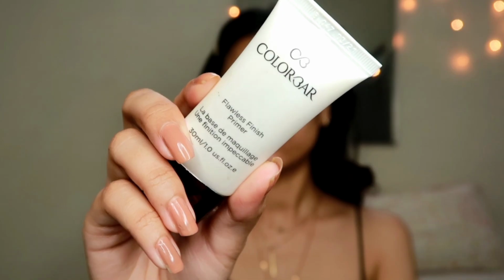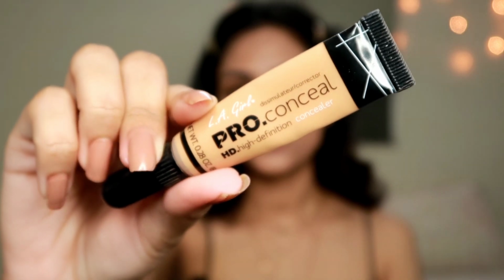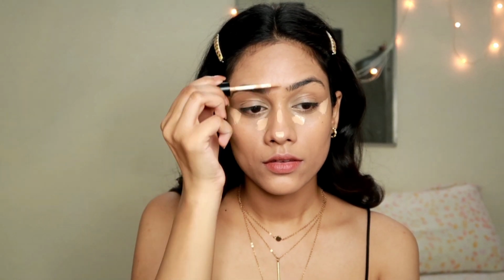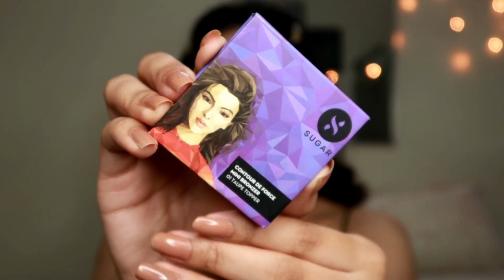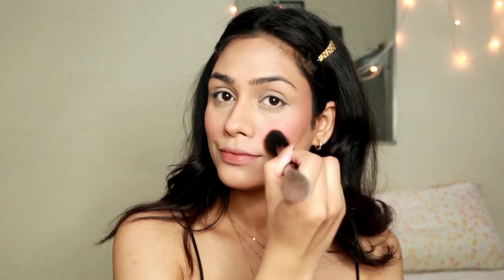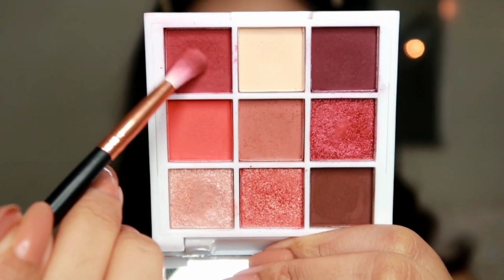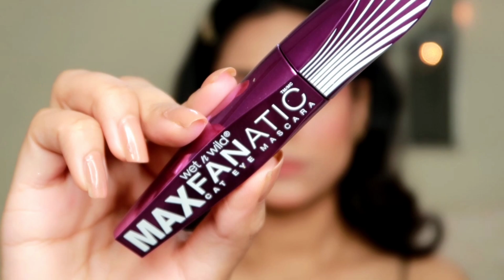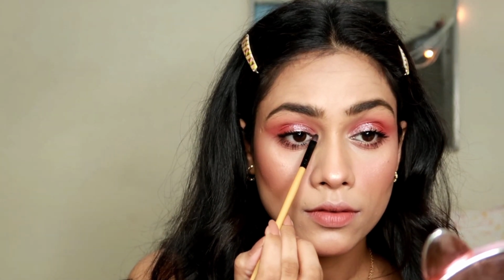Affordable Makeup Routine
Hey guys
These are some of my most favs from drugstore.

VIDEO MENTIONED

MARS I BELONG TO YOUR PURSE EYESHADOW PALETTE OOZING SWAGGER

PRODUCT USED

PONDS moisturizer

RIMMEL London Match Perfection spf 20 foundation - 300 sand

SUGAR contour de force mini bronzer - 01 taupe topper

SUGAR contour de force mini blush - 02 pink pinnacle

WET AND WILD coloricon eyebrows pencil Brunettes Do It Better

PURPLLE lipstics - 4 AM partner